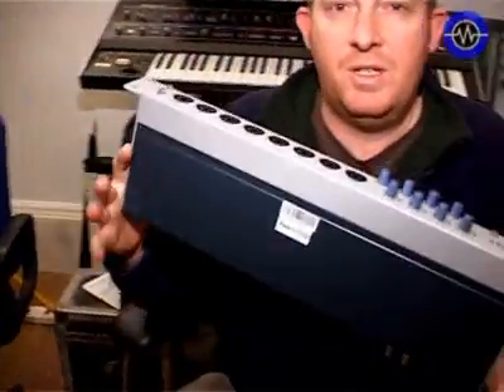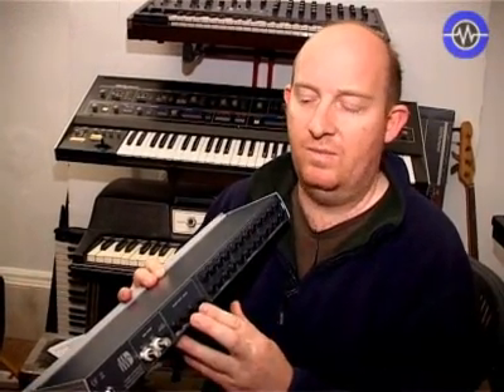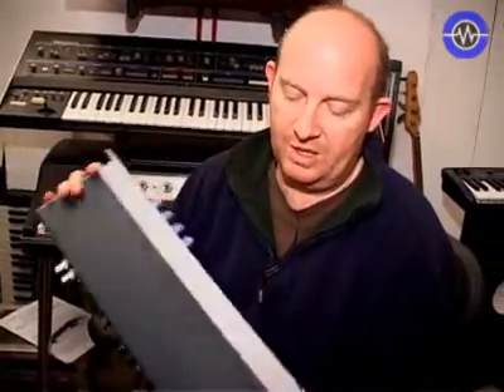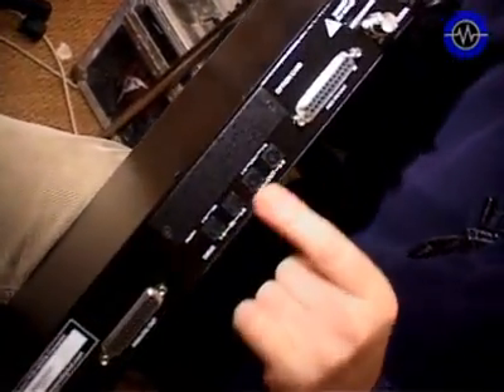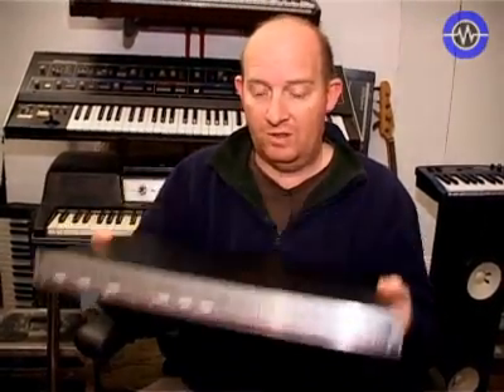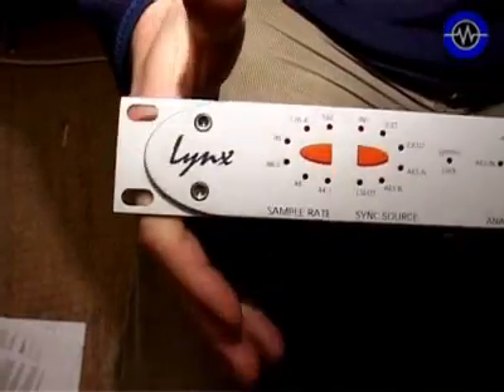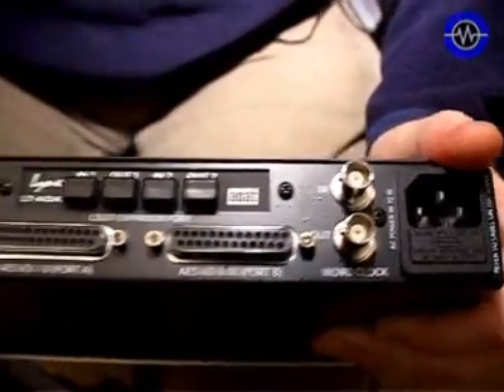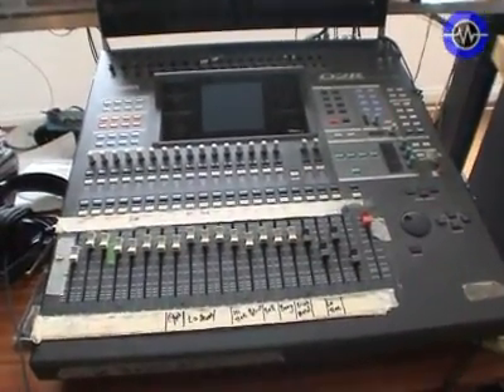Goldfrapp Search for Audio Convertors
We take 3 AD DA audio convertors and run them past the ears of Will Gregory